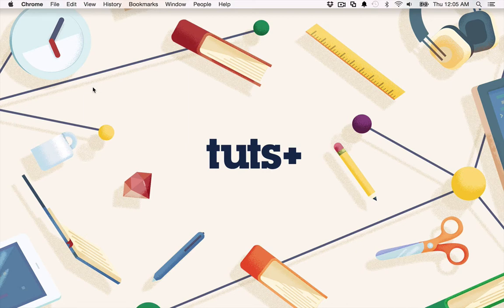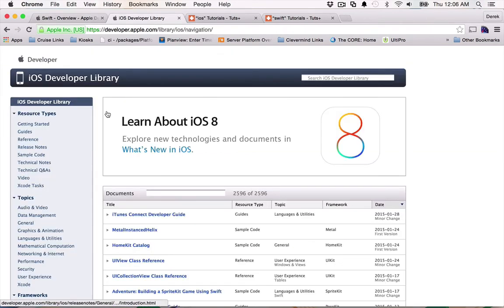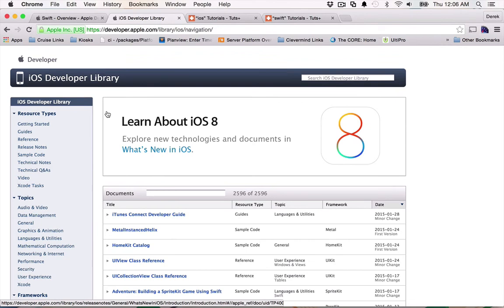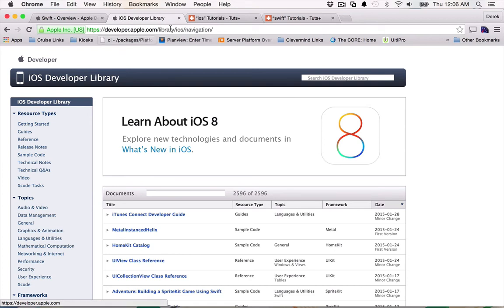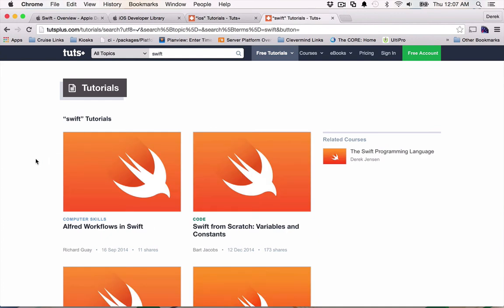iPhone App Development With Swift - Conclusion